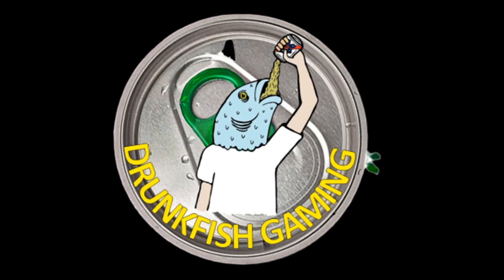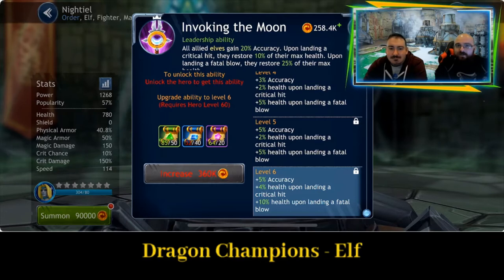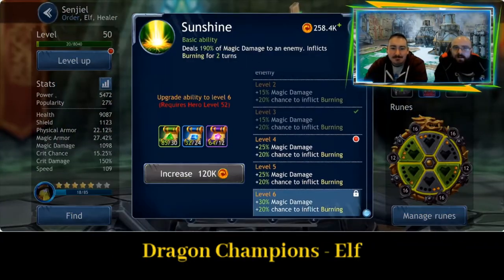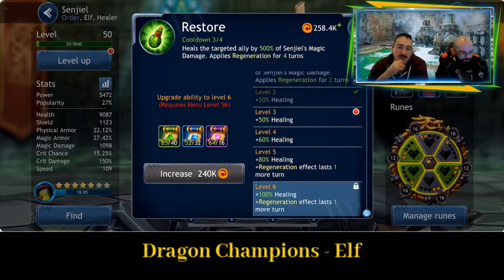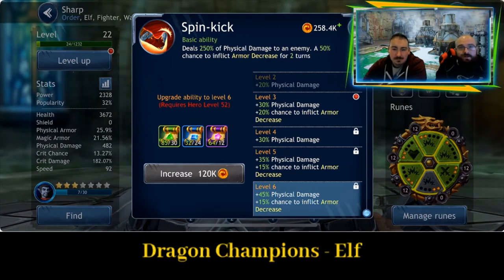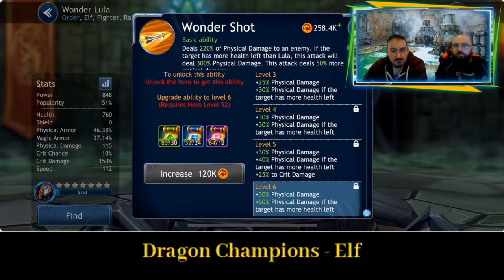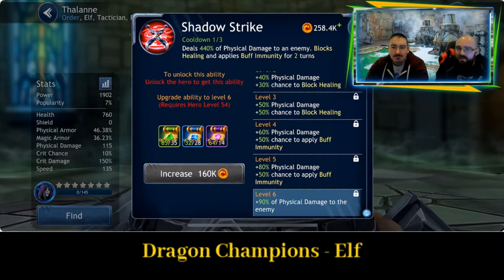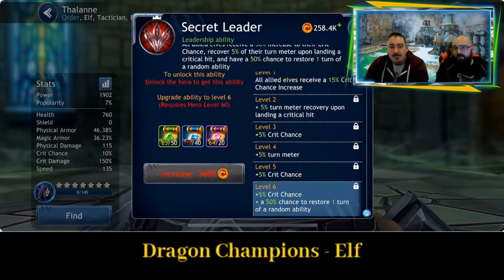Elf Faction Overview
Overview of the Dragon Champions Elf Faction